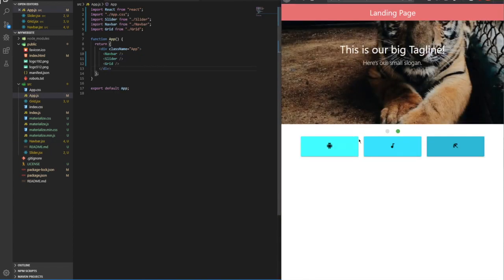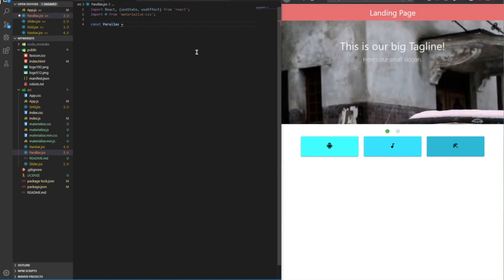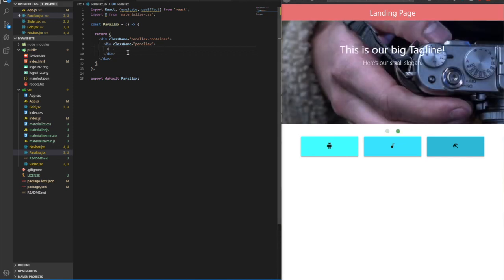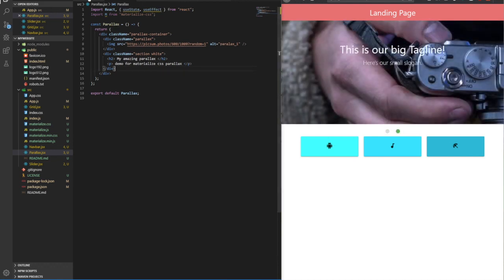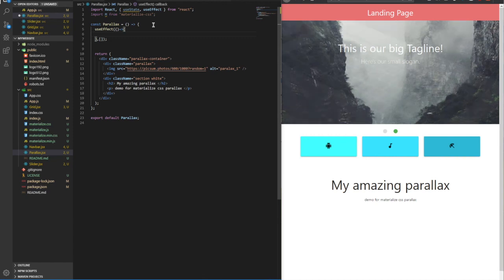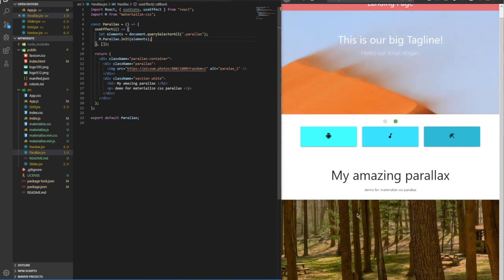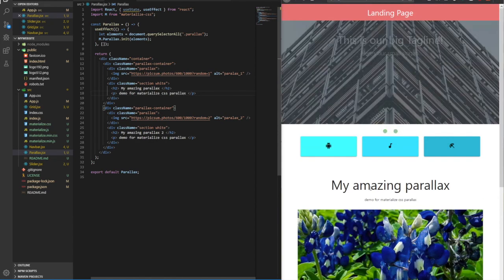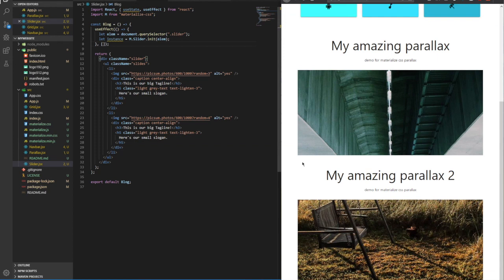Materialize Parallax React Tutorial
This video shows just how simple you can add a parallax feature on your react webpage using Materialize CSS with React Hooks. It also glosses over some basic components of Materialize CSS.